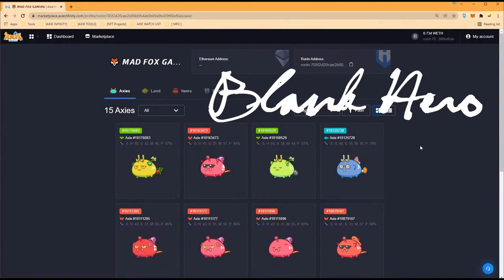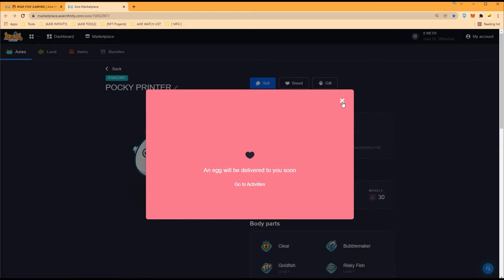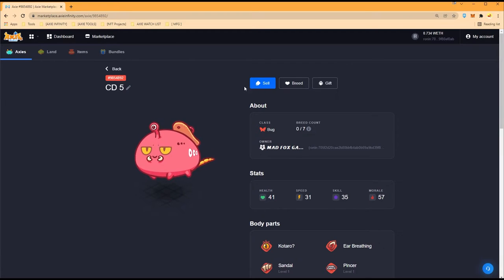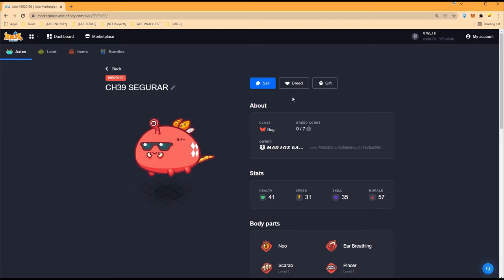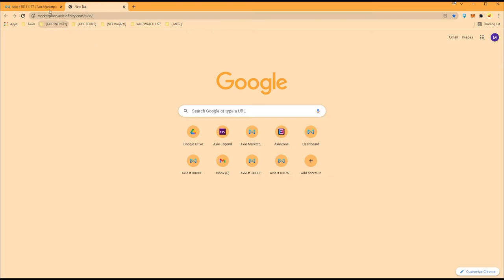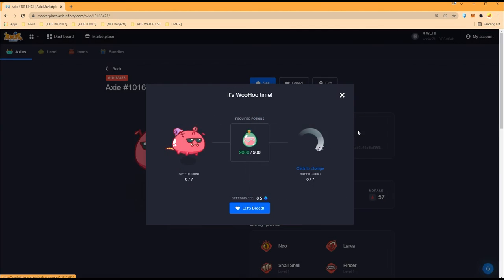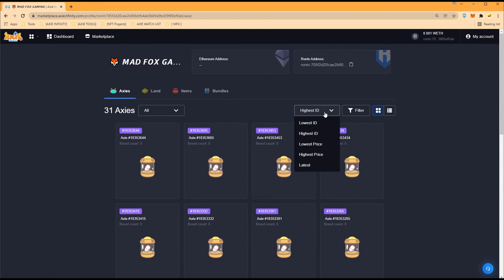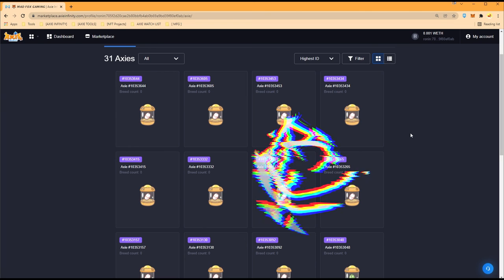Breeding 16 Axies for Double Discard Bug + Pocky Scholarship of MFG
🦊 𝙈𝘼𝘿 𝙁𝙊𝙓 𝙂𝘼𝙈𝙄𝙉𝙂 𝙂𝙐𝙄𝙇𝘿 [𝙈𝙁𝙂]
 Do you want to be an Axie Infinity Scholar for Mad Fox Gaming?
Then apply here! Right now! Today!

𝗩𝗶𝗱𝗲𝗼 𝗗𝗲𝘀𝗰𝗿𝗶𝗽𝘁𝗶𝗼𝗻
In this video, Blank Hero will be Breeding the Axies he bought from the previous video. That's a total of 16 Axies the he will Breed! Staring the famous Doubly Discard Bug + Pocky Backline Meta Axie Team!